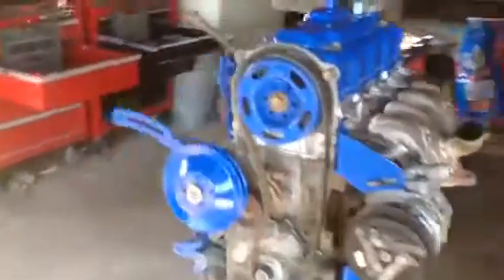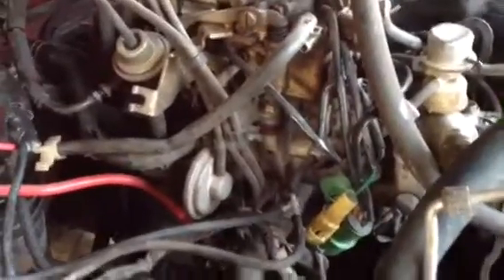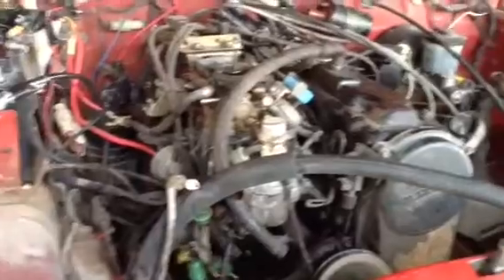'86 Suzuki Samurai SJ Engine Swap Part 1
Removing the old engine from my samurai. Showing the new one going into it. It is the engine I did a Teardown time lapse of. I completely overhauled and rebuilt it all myself, new main bearings, pistons, rods, valves, valve seals, every gasket, head steam cleaned, camshaft polished, cylinders honed (a lot lol), and all the parts like oil pan, valve cover, motor mounts, pulleys, timing components, and other odds and ends sandblasted and painted a beautiful blue. Will be more to come.